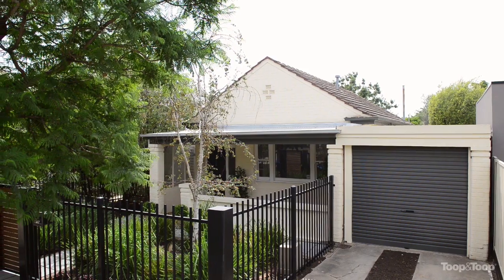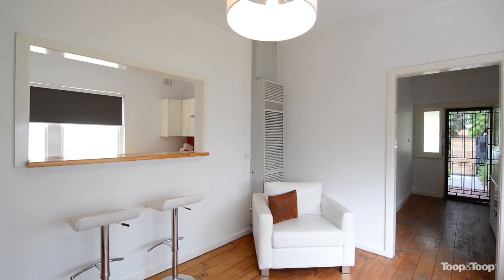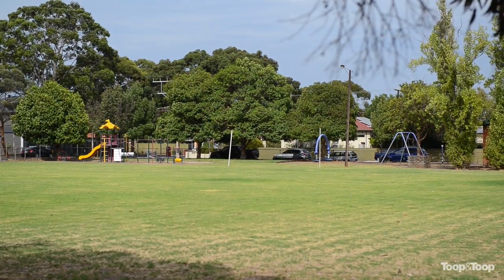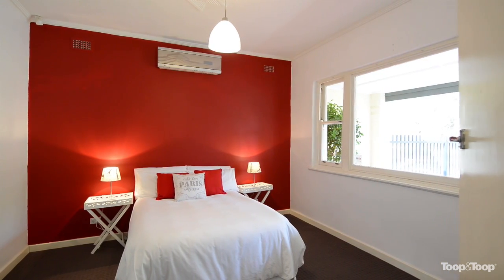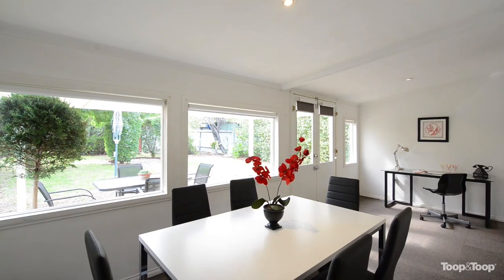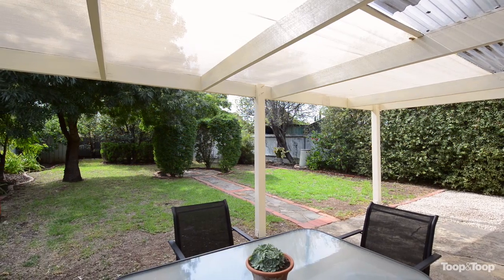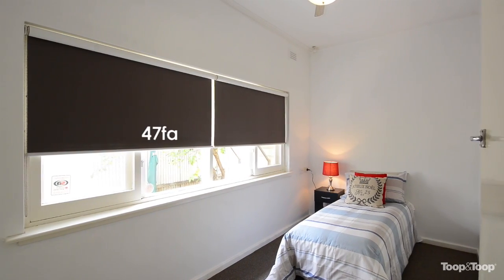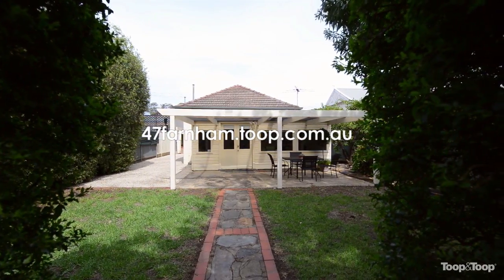47farnham.toop.com.au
47 Farnham Road, Keswick